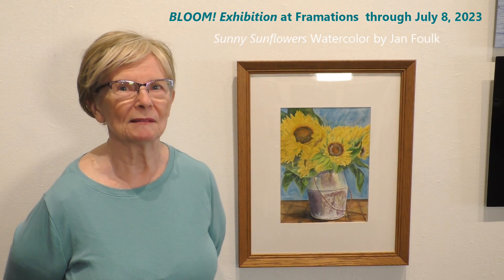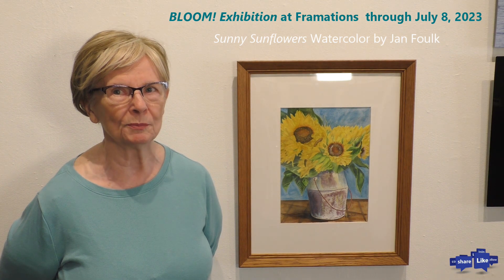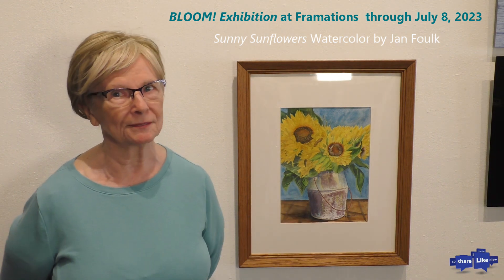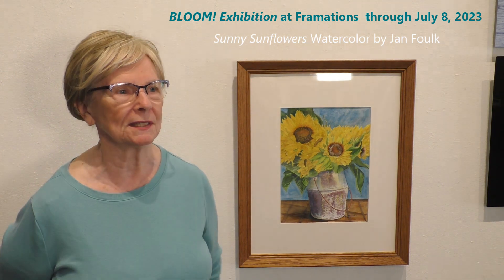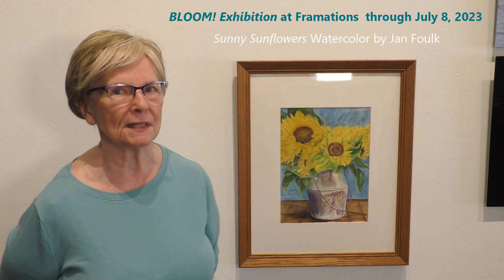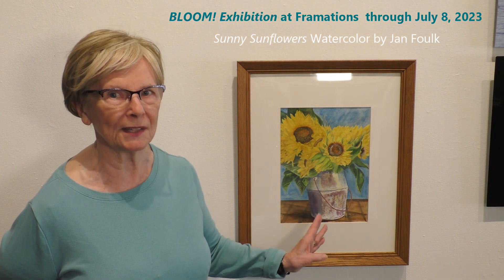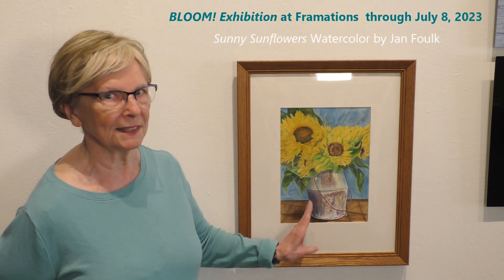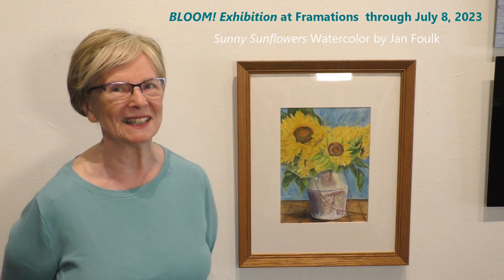BLOOM! Exhibition Series: "Sunny Sunflowers" by Jan Foulk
"Sunny Sunflowers"
Watercolor by Jan Foulk
$250.00